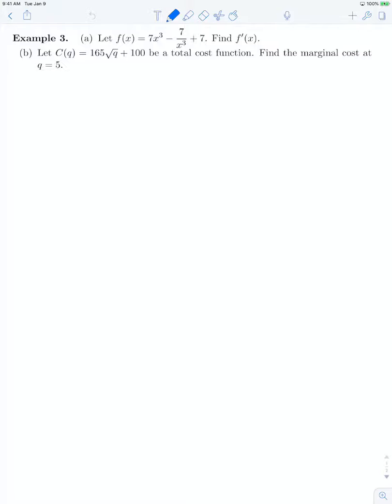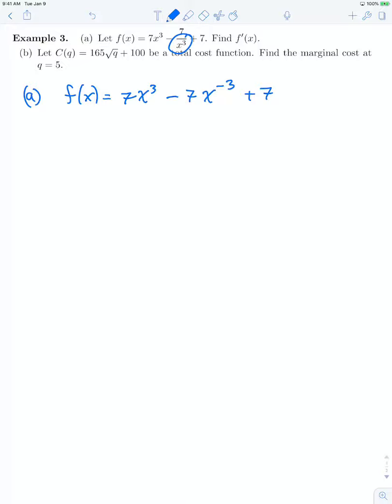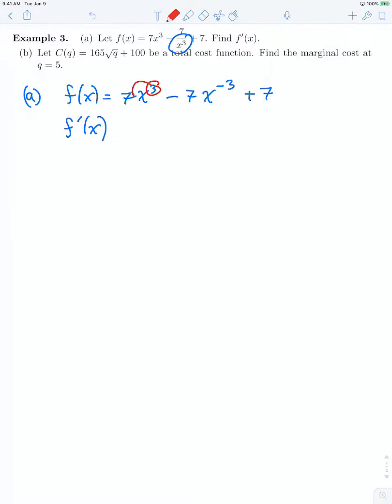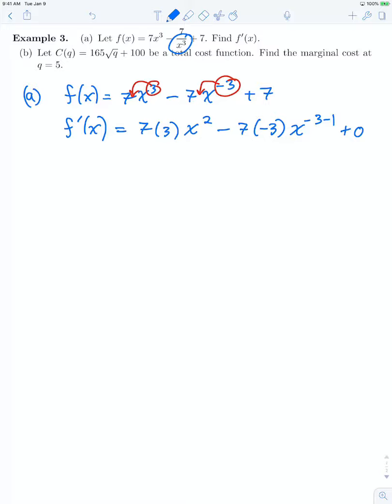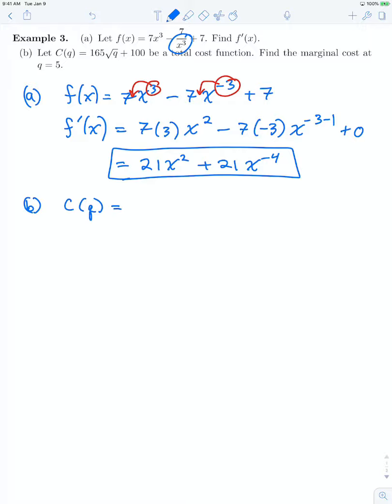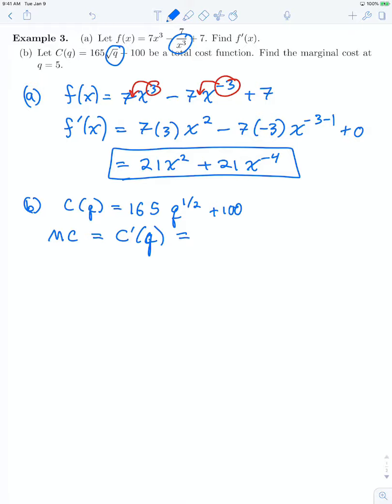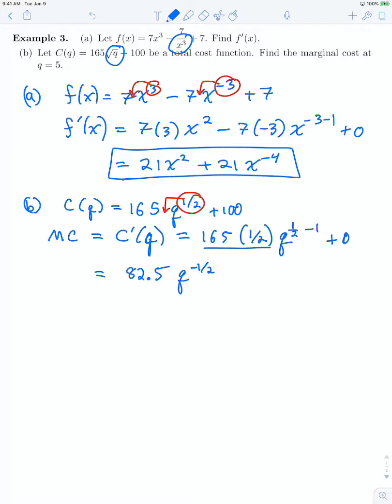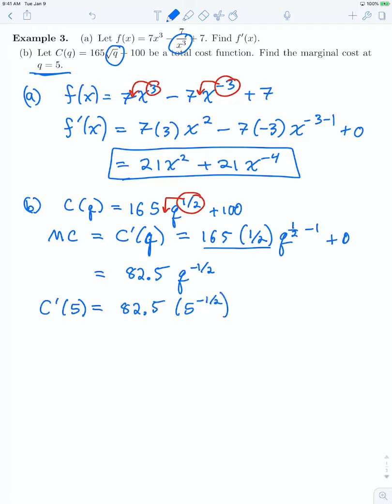applied calc 3p1 ex3